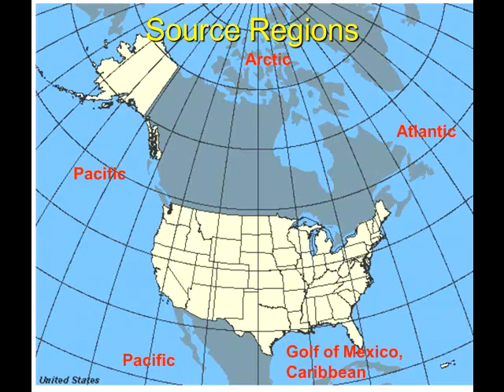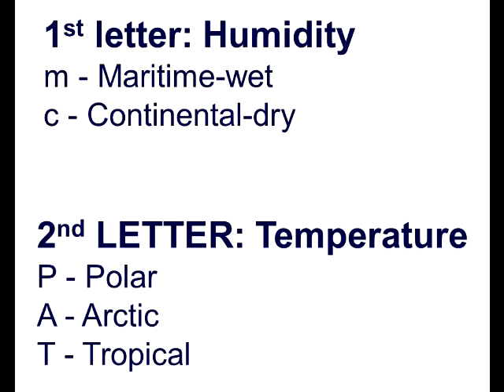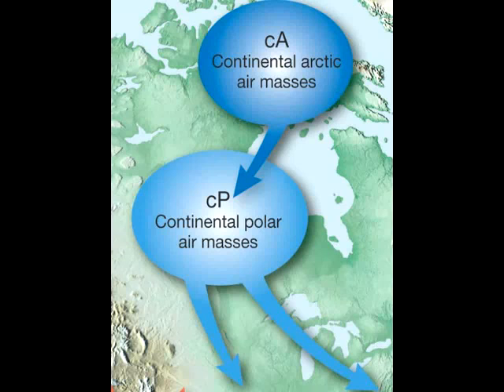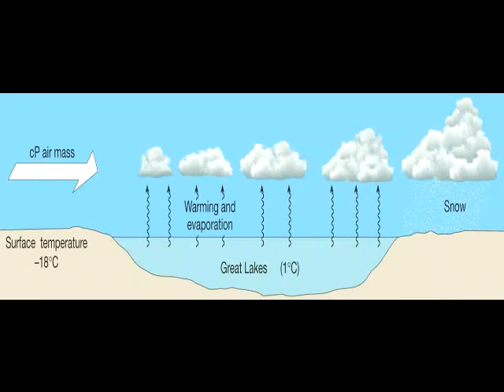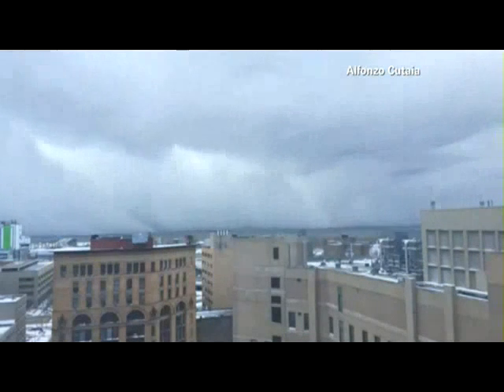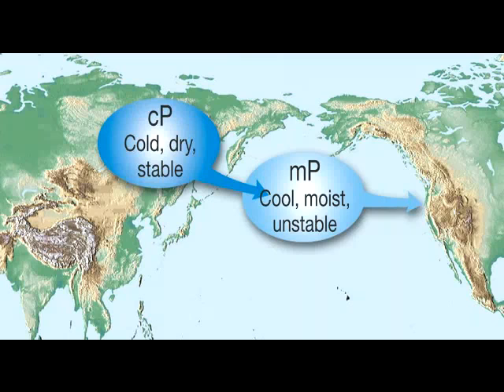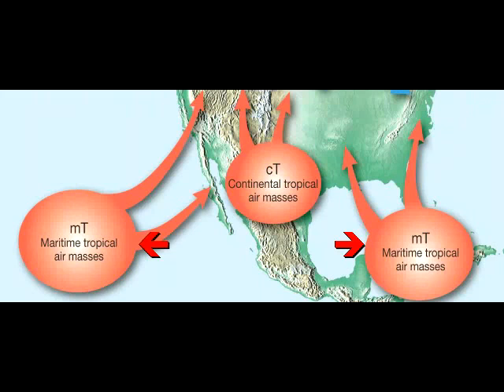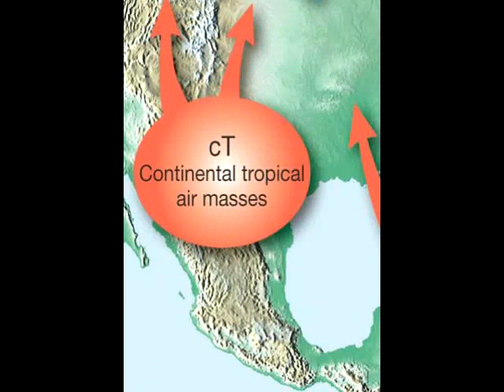Chapter 14 Air Masses